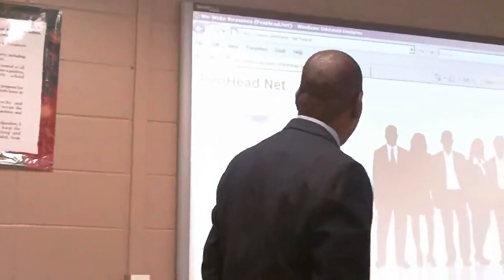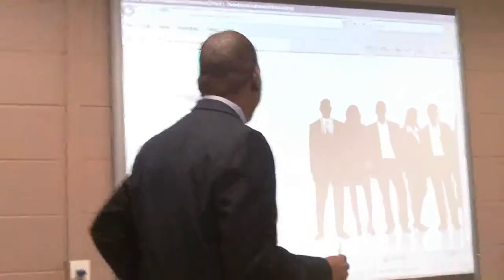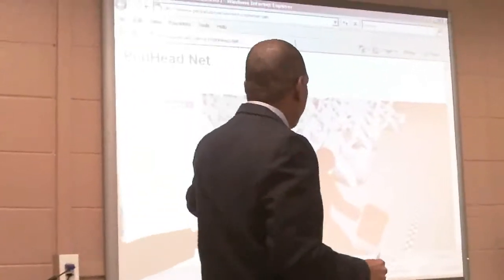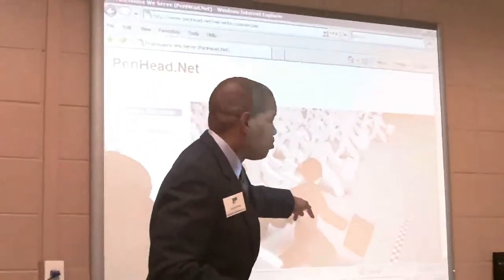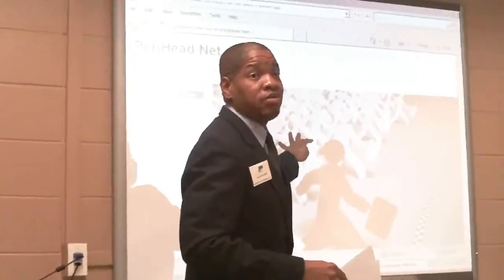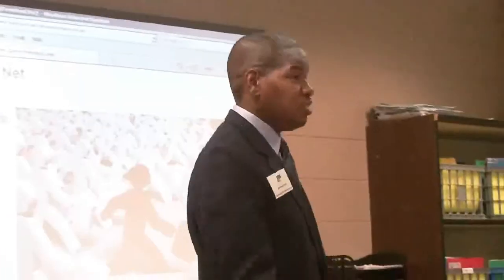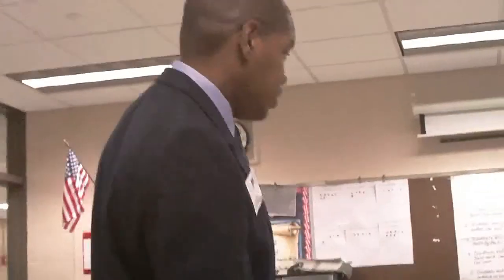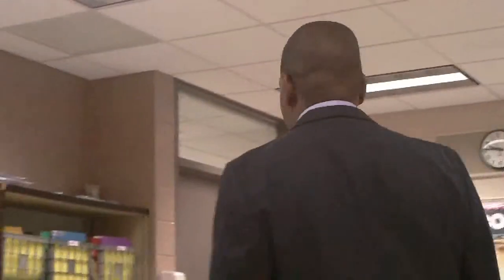PenHead.Net's Website.wmv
Sean J. McGehee - Marketing Consultant for PenHead.Net speaks at Brookwood Jr. High School's Career Day.